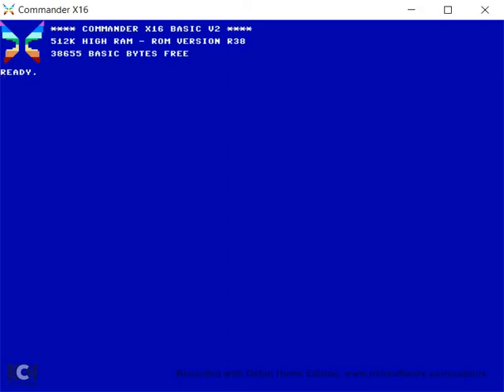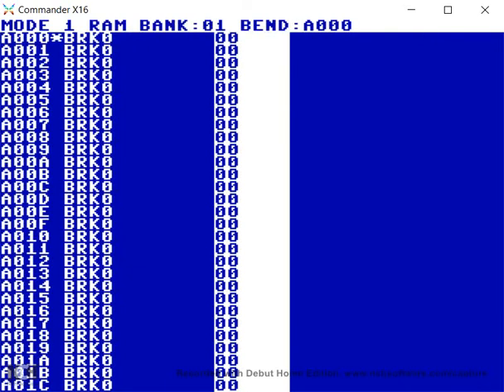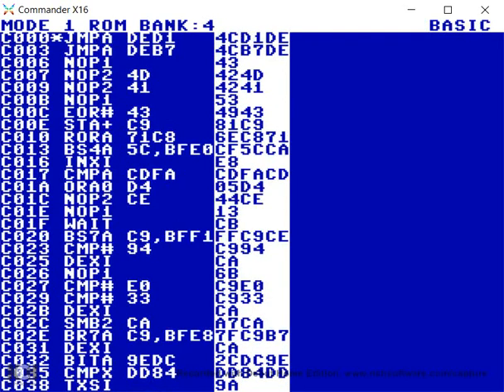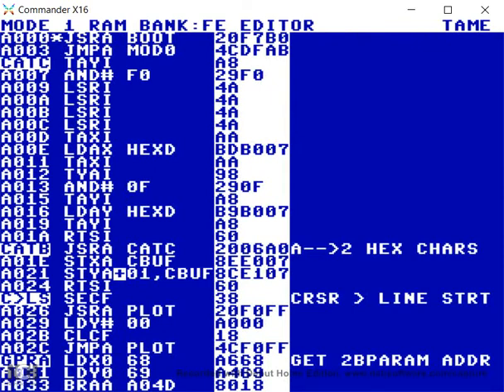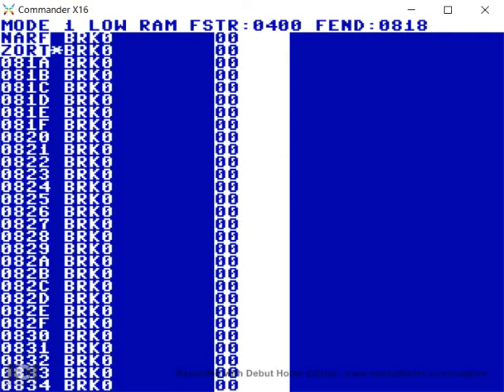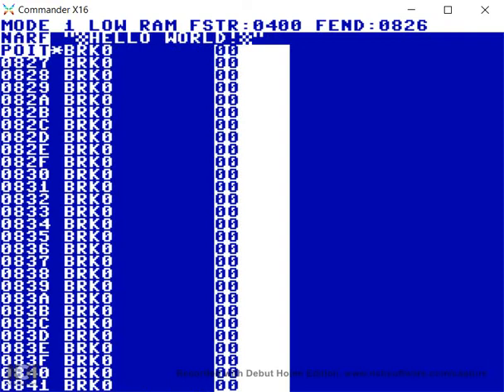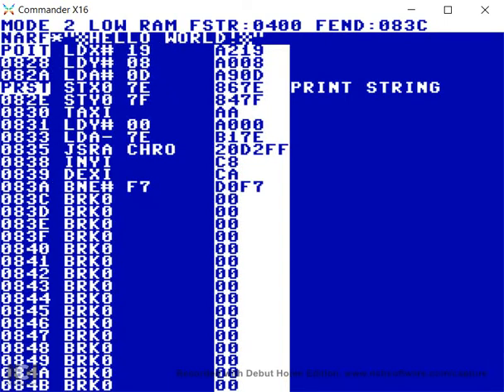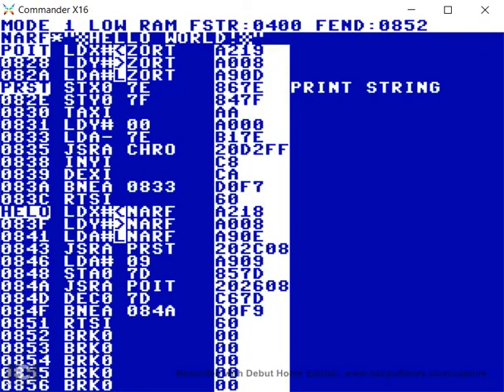CX16 META/L assembly language editor - introduction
A brief introduction to version 1.2 of the META/L assembly language editor.  As I cover more topics I'll be adding videos to this playlist.

The source file is not a standard source file; it's a rather complex Libre Office spreadsheet.  Here it is: